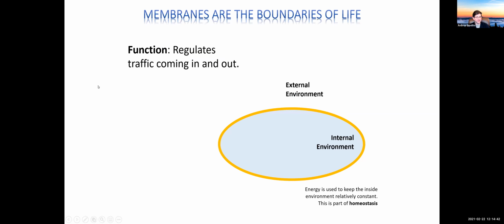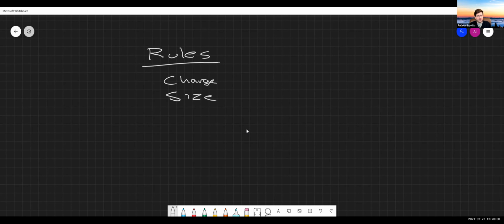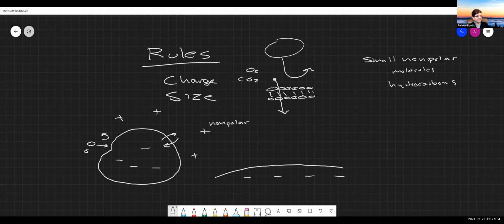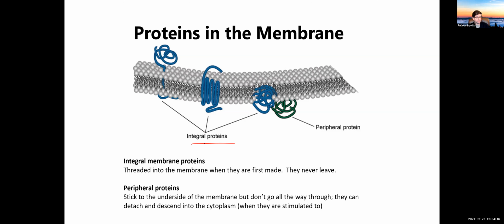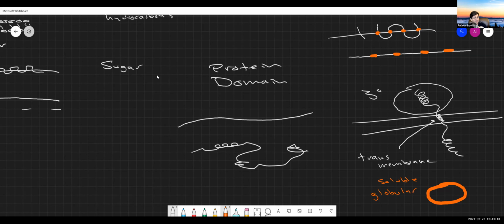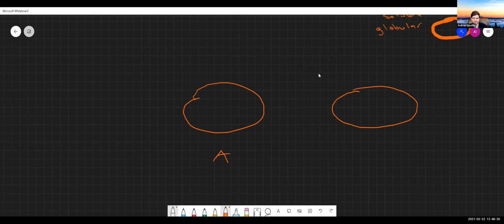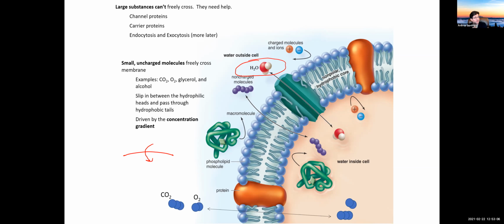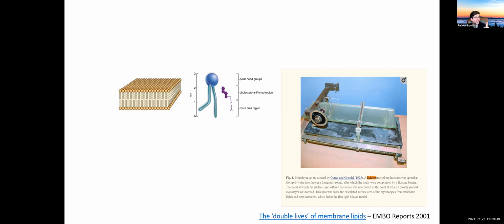Lecture 7 (Part 1) - Membranes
[Lecture 10 Recording 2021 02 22]